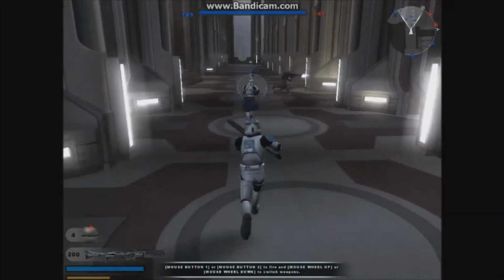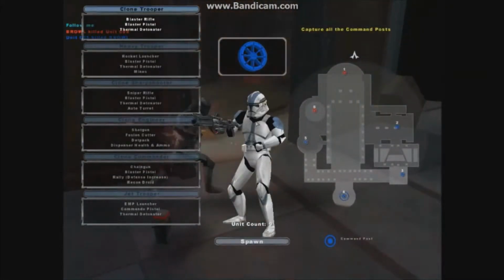How To Get Soldiers/Infantry To Follow You In Star Wars Battlefront 2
A video explaining how to get infantry or soldiers to fallow you around in Star Wars Battlefront II.

Its also pretty short.